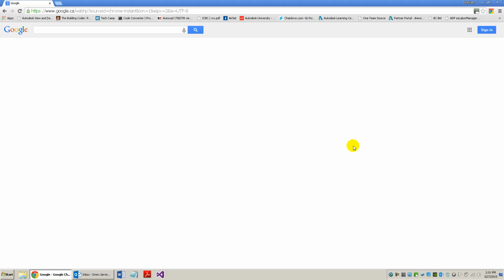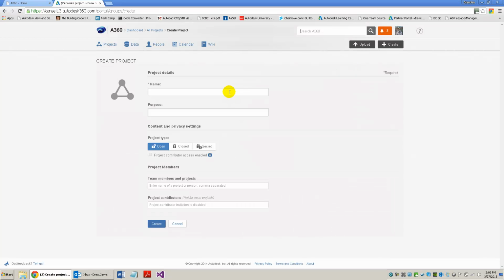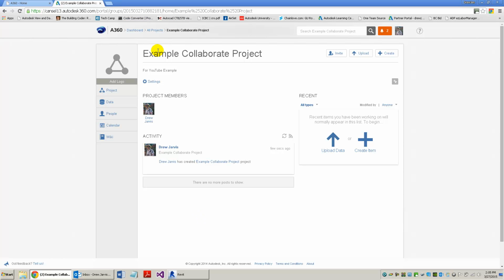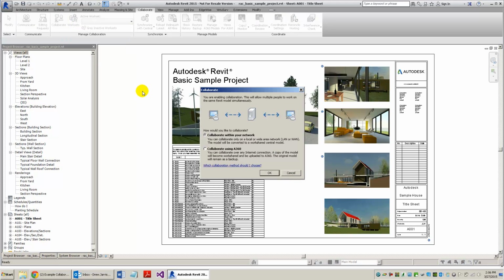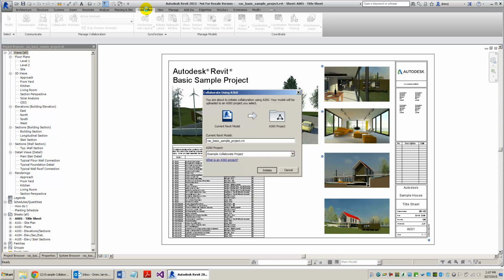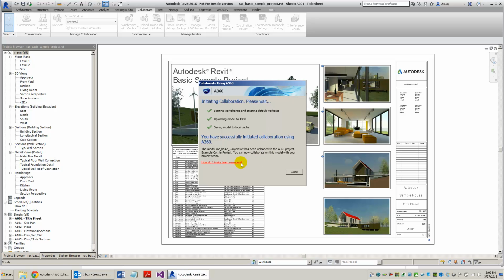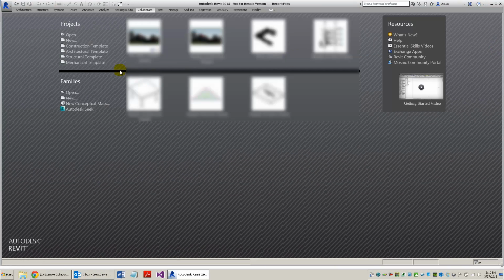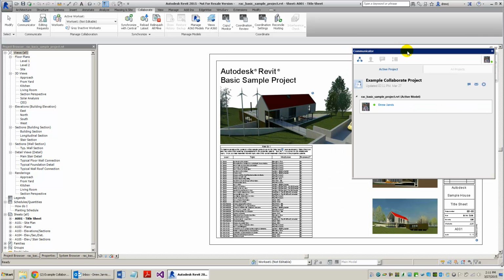Collaboration for Revit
A Quick Introduction to Collaboration for Revit